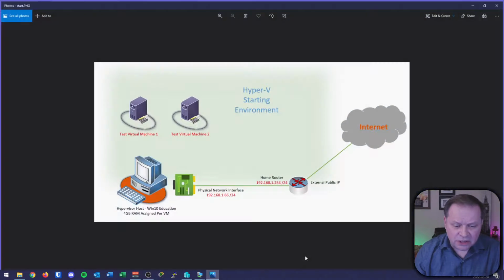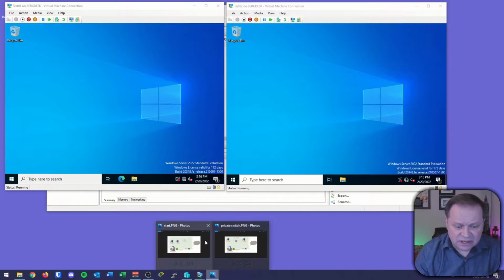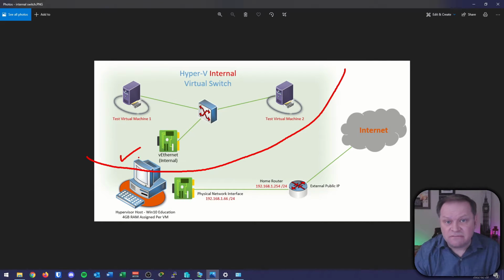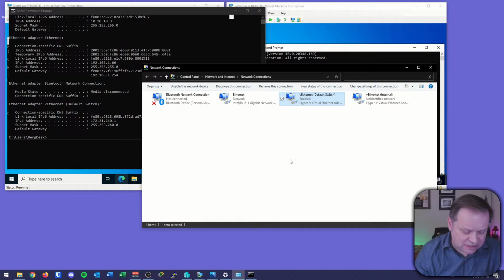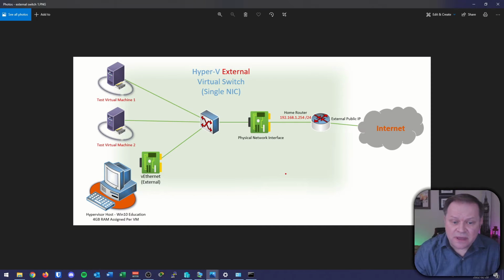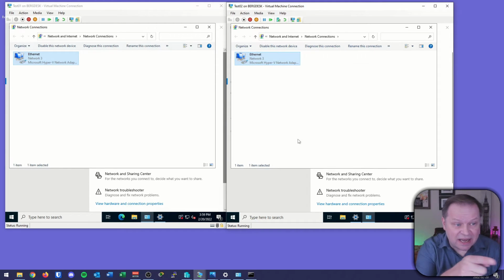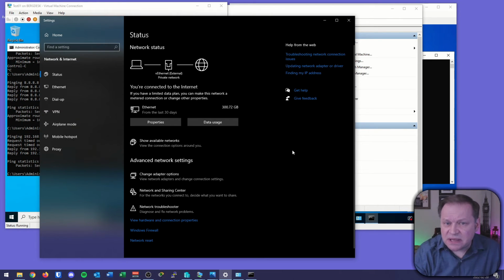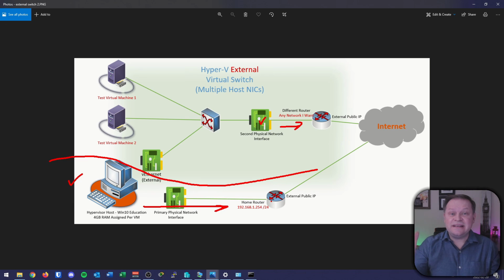Managing and Configuring Hyper-V Virtual Switches -- Default, Internal, External, and Private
In this comprehensive video, we do a complete mega-comparison of Hyper-V virtual switches. We compare and configure the four most common foundational vSwitches -- default, private, internal, and external.

In addition to creating and configuring each switch, we deploy each one in a full virtualized environment to see how they work and interact with other virtual machines, the host environment, the local area network, as well as the Internet. We also spend time analyzing the characteristics and concepts behind each switch to give you a full understanding of each switch's functionality.

Time Stamps
00:00 Introduction
01:02 Test Environment Starting Topology
01:43 Private Virtual Switch
01:50 Private Switch Characteristics
02:19 Creating a Private Switch in Virtual Switch Manager
04:00 Configuring and Testing a Private Switch
08:10 Internal Switch Characteristics
09:03 Creating an Internal Switch in Virtual Switch Manager
09:41 Configuring and Testing an Internal Switch
13:41 Default Switch Characteristics
14:34 Configuring and Testing a Default Switch
24:14 External Switch Characteristics
25:54 Creating an External Switch
28:46 Configuring and Testing an External Switch
35:56 Adding a Second Physical NIC
38:43 Assigning an External Switch to a Specific NIC